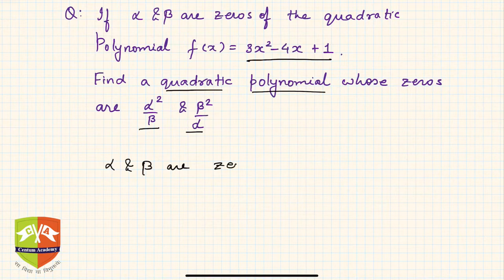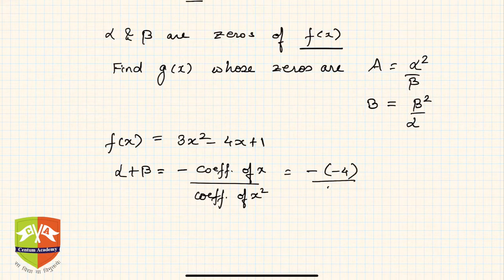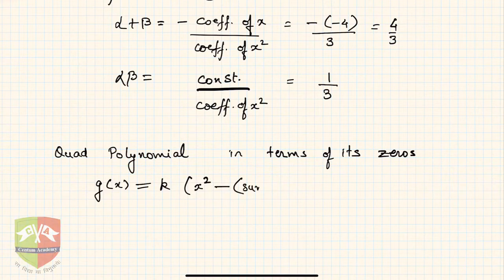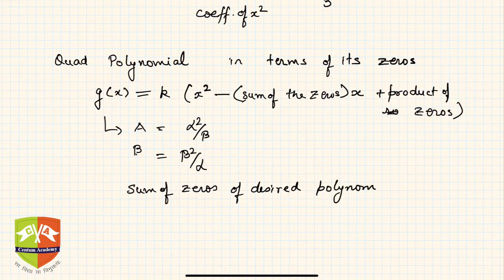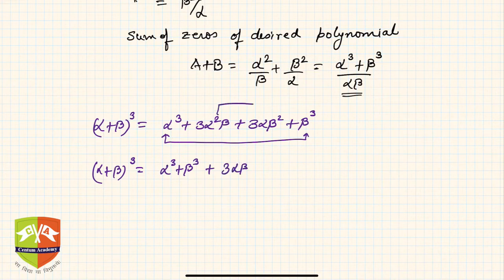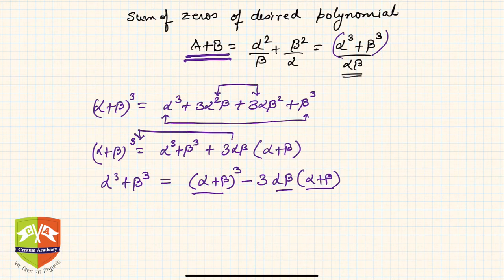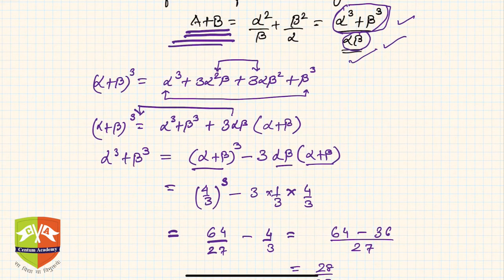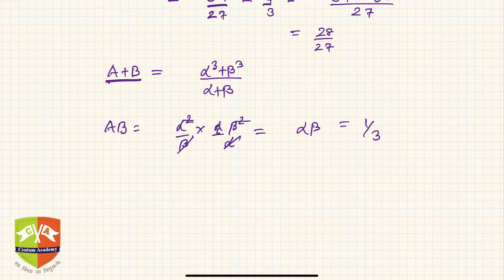POLYNOMIALS: 11. Problem Solving Session # 3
Chapter Name: Polynomials
Topic: Solved Example on Relation between Sum and Product of Zeros with the coefficients of the quadratic polynomial.
Grade: X
Author: Tushar Sinha